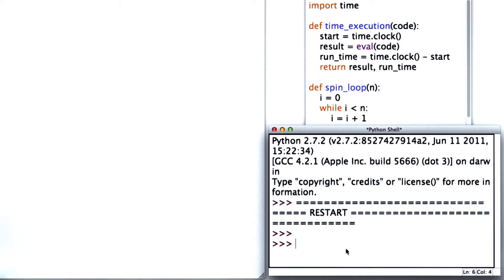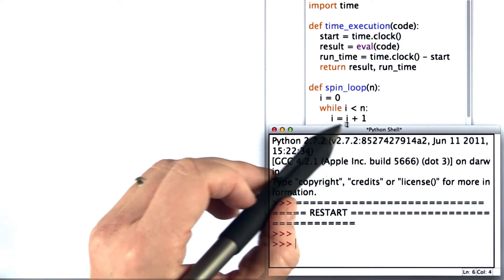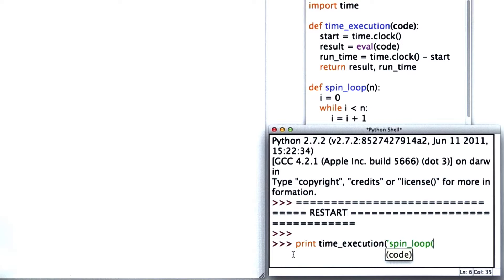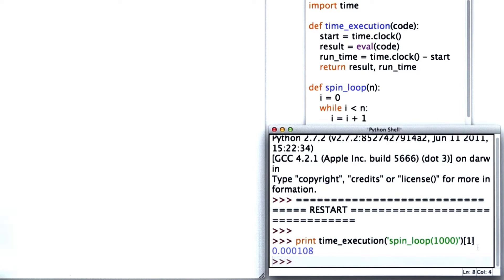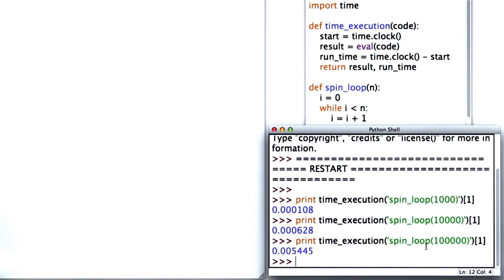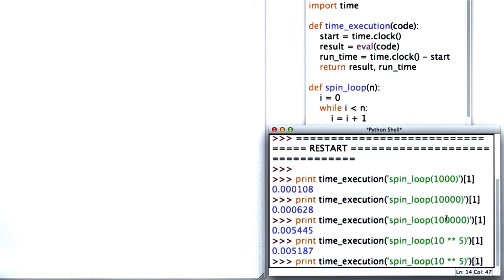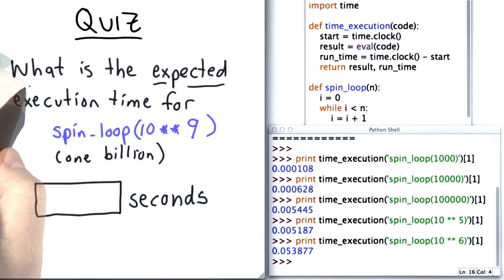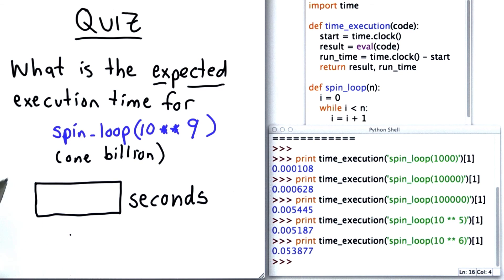Predicting Run Time - Intro to Computer Science